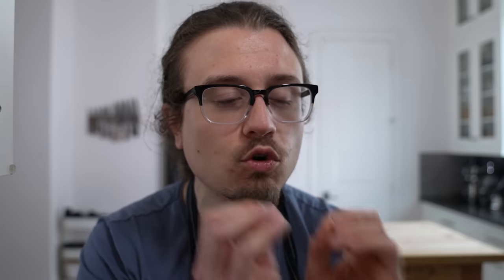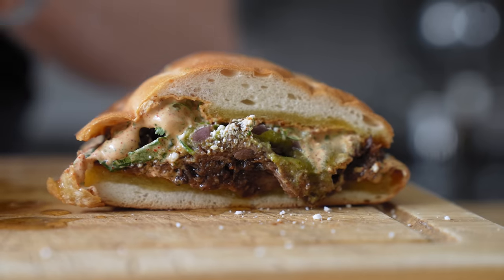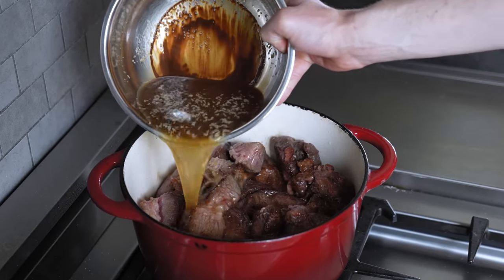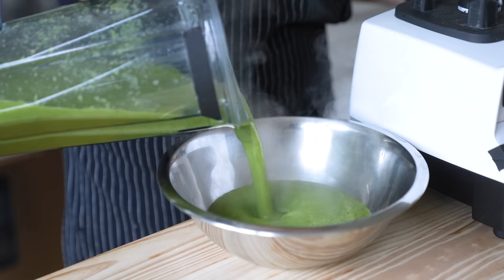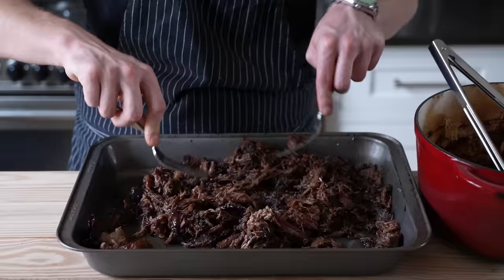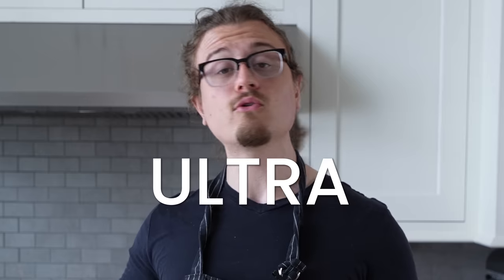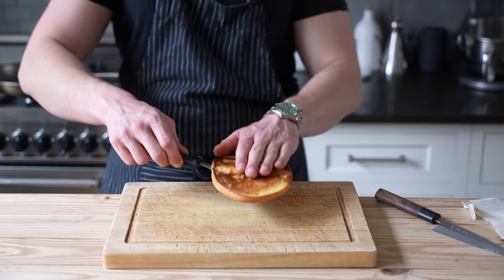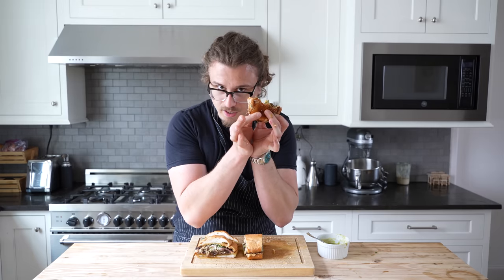Perfect Homemade Barbacoa Tacos (2 Ways)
to check out SimpliSafe’s award-winning home security that keeps your home safe around the clock! It’s really reliable, easy to use, and there are no contracts.

We're making the meats, we're makin the tacos, and last but not least we've got a beautiful torta as well. This homemade style comes without digging any holes in your backyard. We've got the meatiest, juiciest barbacoa you can make, all while staying the comforts of your own kitchen.